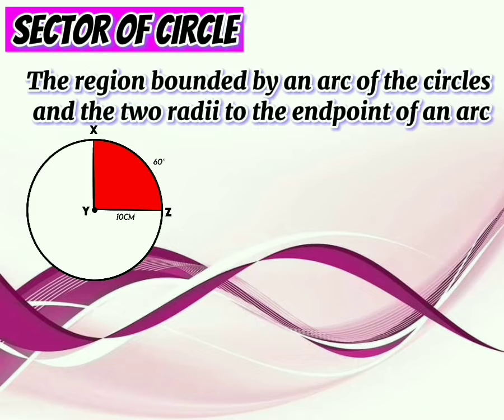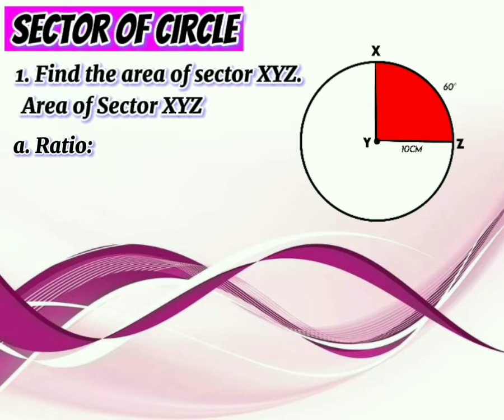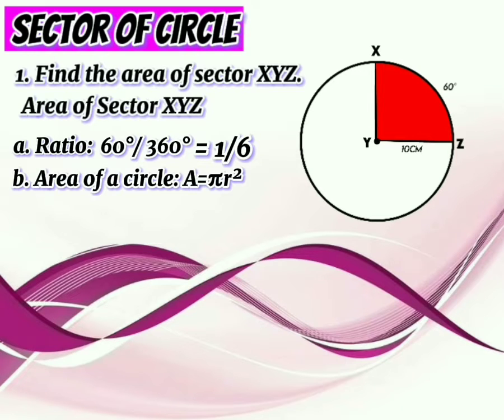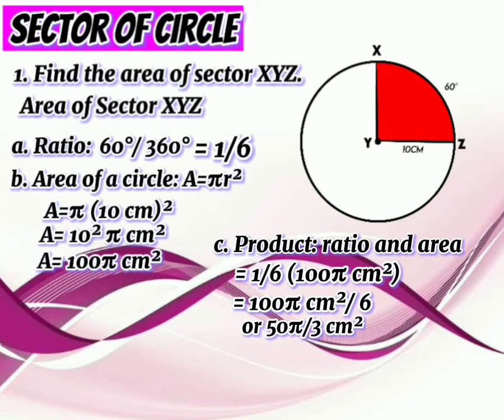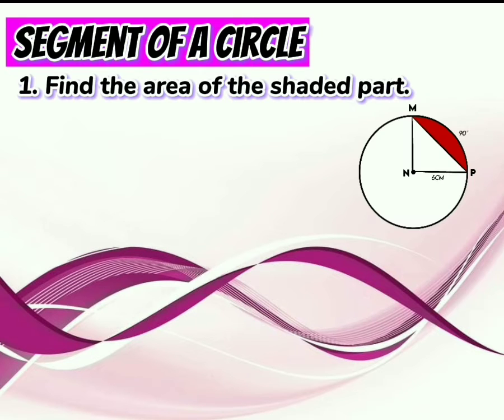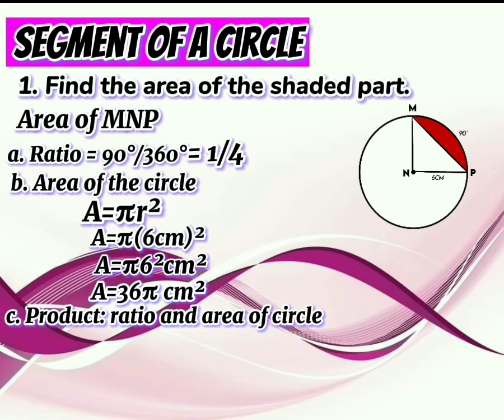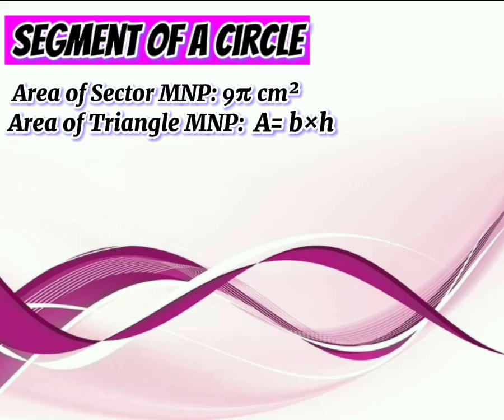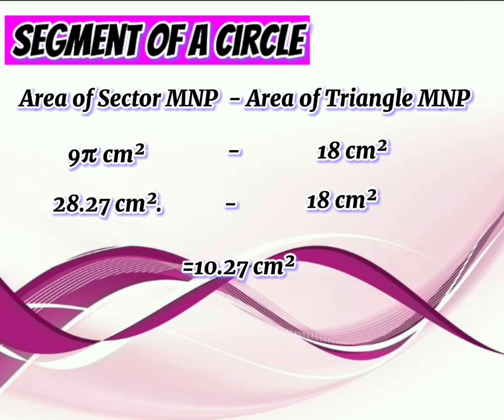Sector and Segment Of a circle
presenting by Fairah C. Alang and Princess Gracy M. Yu.